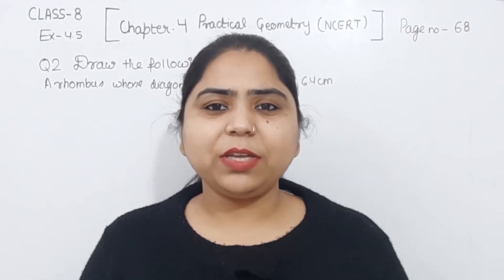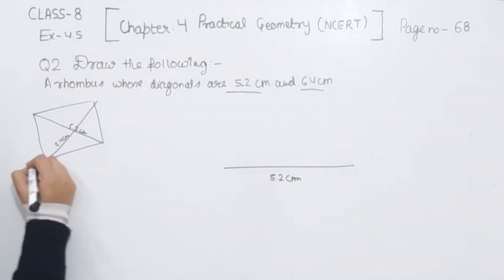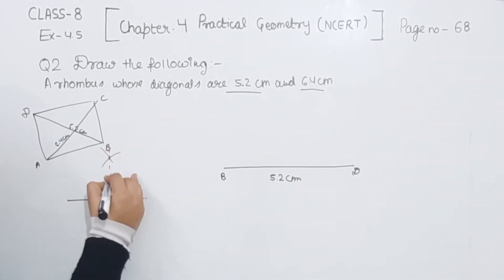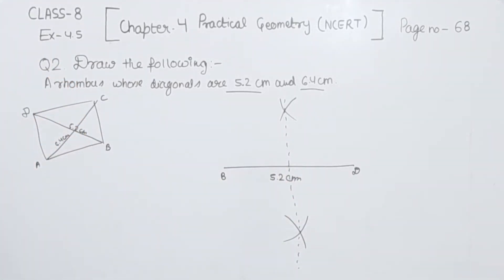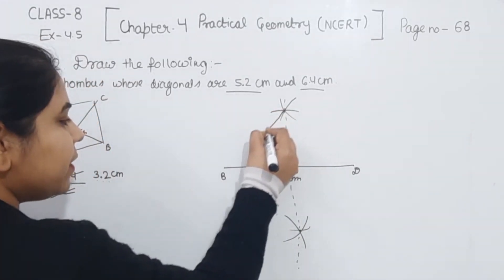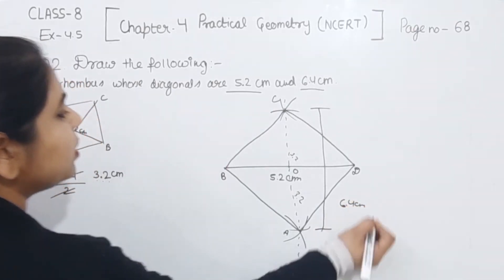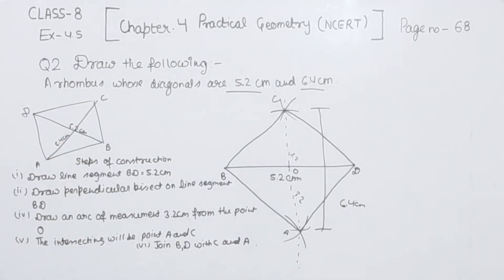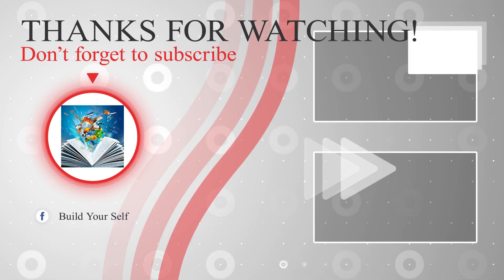Class 8 -Question 2 Ex- 4.5 - Practical Geometry - Chapter-4 Maths Class 8 - NCERT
Chapter - 4 Practical Geometry - Solution for Class 8th mathematics, NCERT